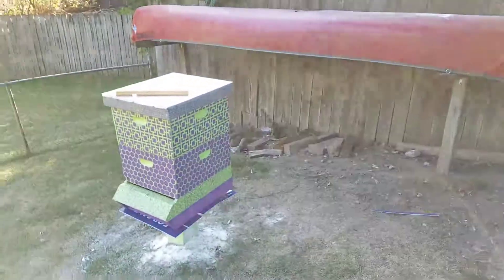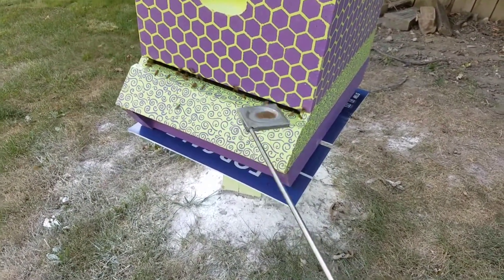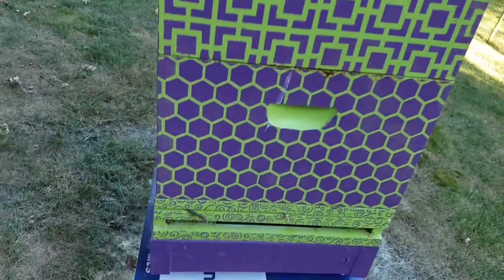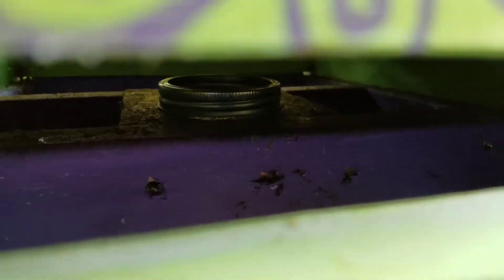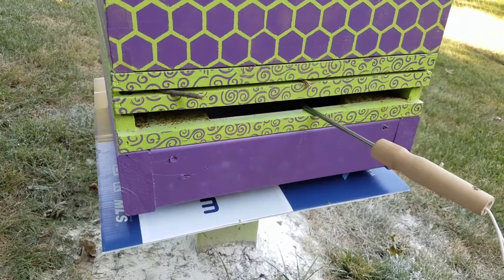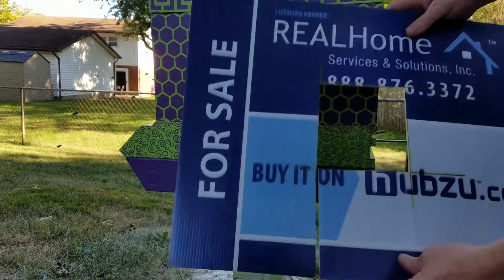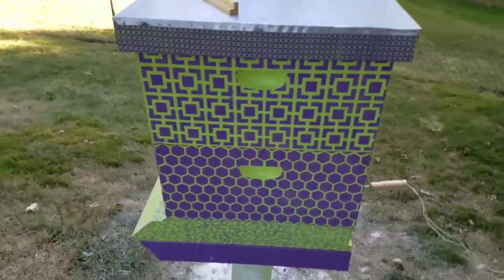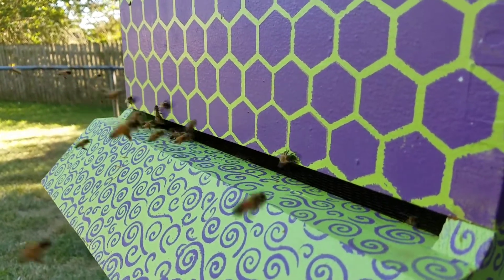Burnt bee free oxalic acid vaporizer treatment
Keep bees from attacking oxalic acid vaporizer